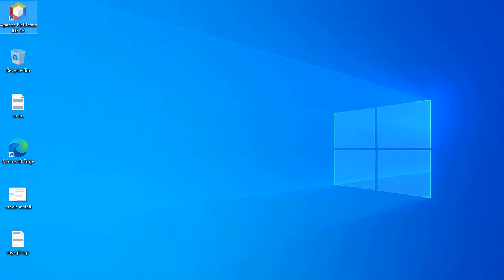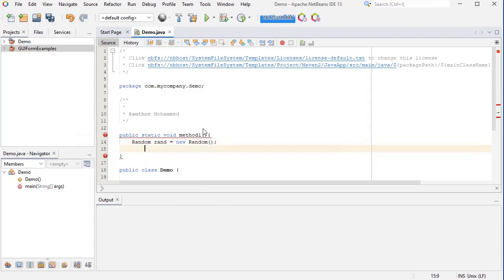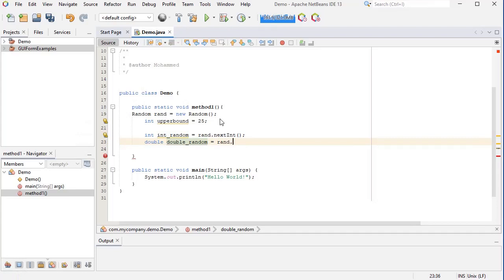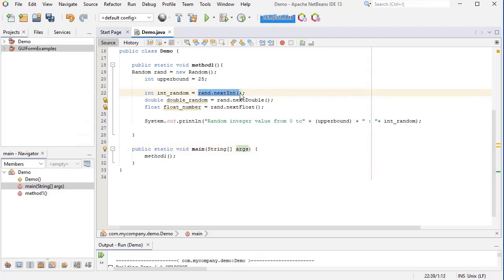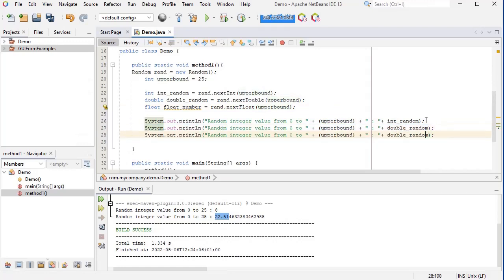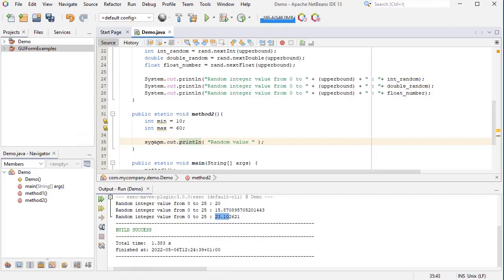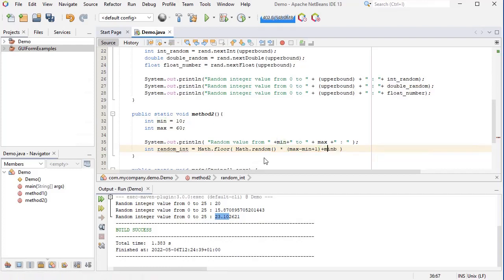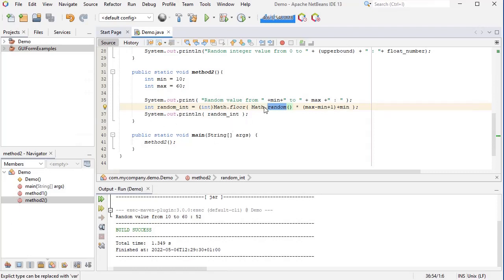How do I generate random integers/decimals within a specific range in Java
in this video, we will learn how to generate random numbers in java using 2 methods.

if you do not have Netbeans installed on your machine, follow this video